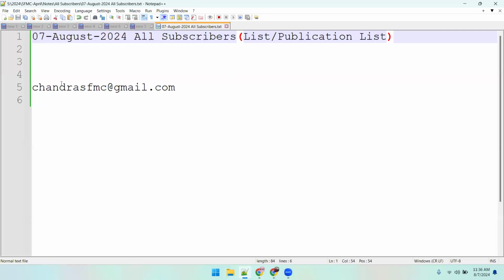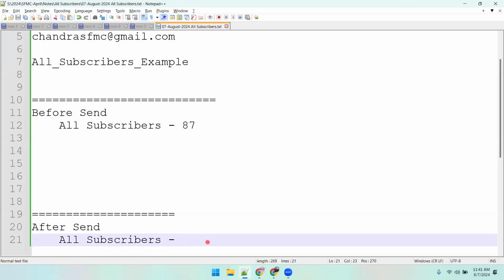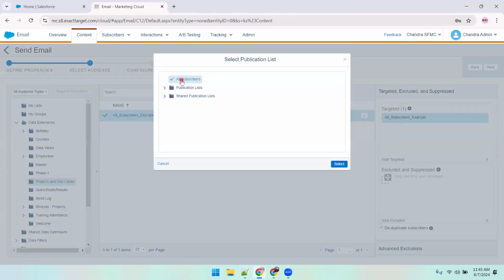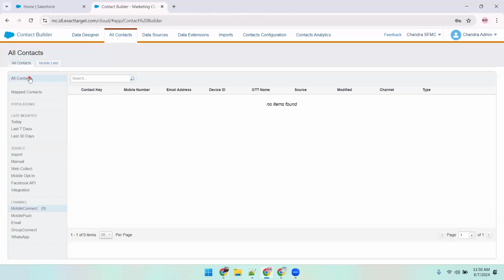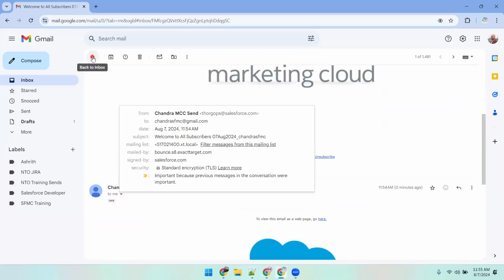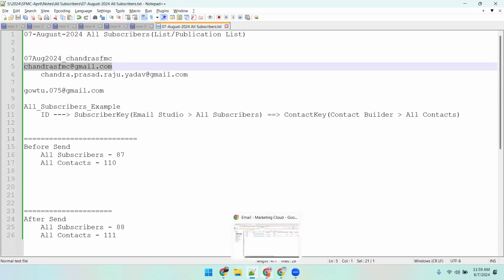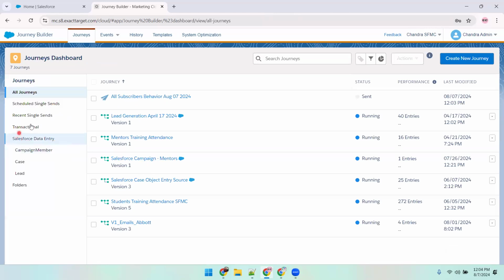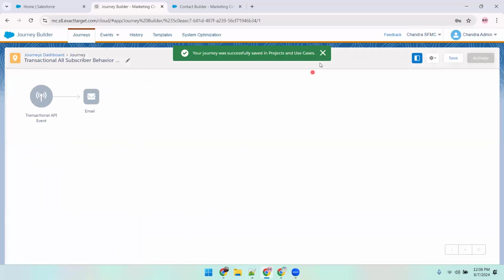07 Aug 2024 All Subscribers Recap